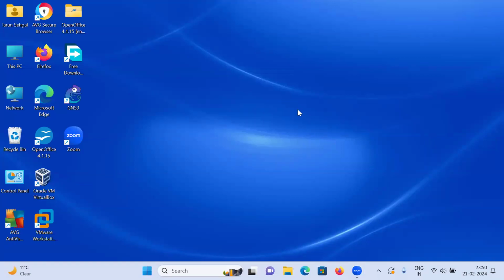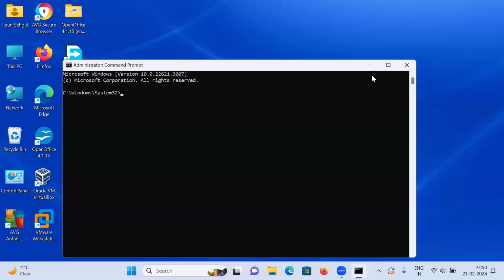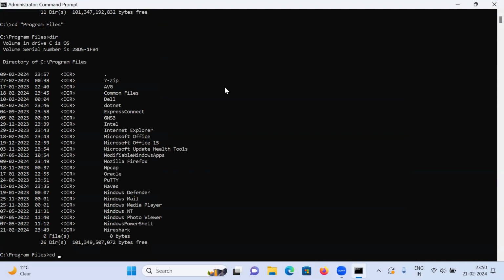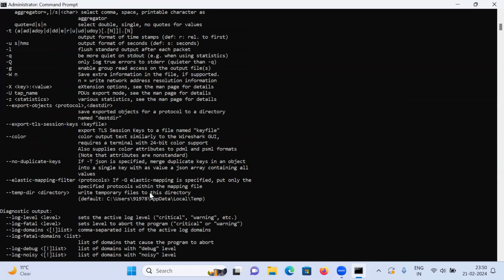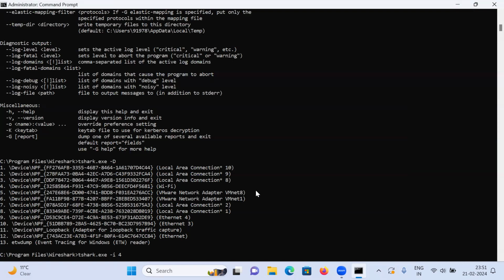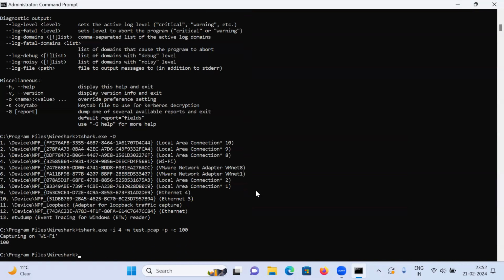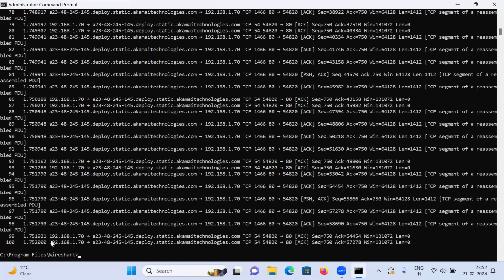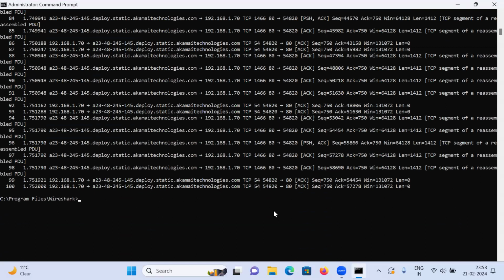How to Capture Packets Using TShark in Windows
In this tutorial, I will guide you through the process of capturing network packets using TShark, a powerful command-line tool included in Wireshark. We will cover how to run TShark from the command prompt, list network interfaces, and save captured packets to a file. Whether you're a beginner or an experienced user, this video will help you understand the essentials of packet capturing.

Timestamps
00:03 Introduction to packet capturing
00:05 Opening Command Prompt as Administrator
00:19 Navigating to Wireshark Installation Directory
00:41 Understanding TShark Help Options
01:03 Listing Network Interfaces with TShark
01:34 Capturing Packets from Wi-Fi Adapter
02:00 Saving Captured Packets to PCAP File
02:14 Viewing Captured Packets with TShark
02:56 Analyzing Captured Packet Details
03:03 Conclusion and Thanks for Watching